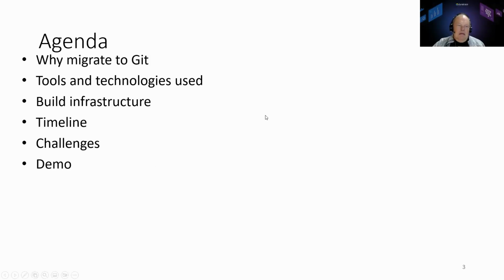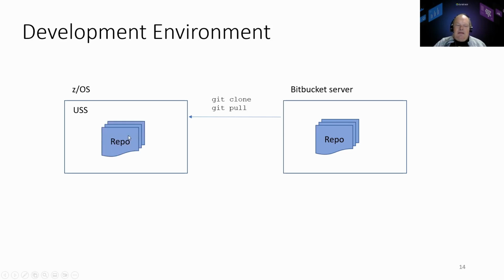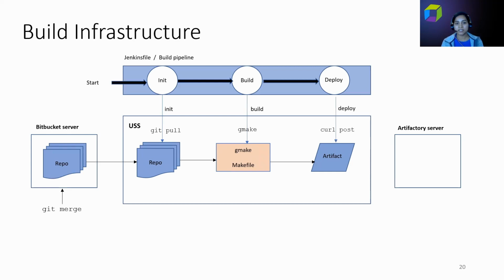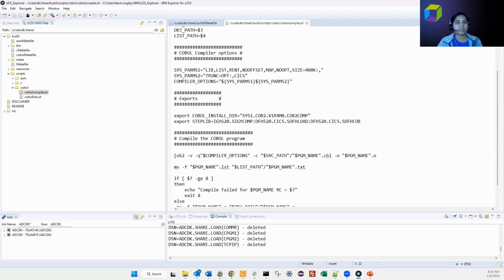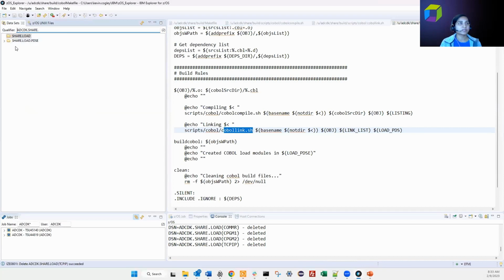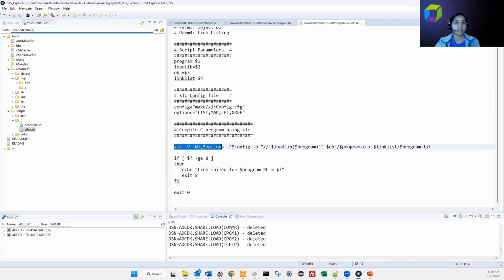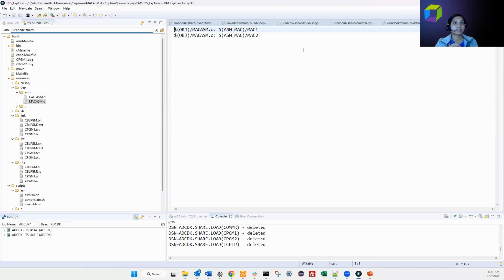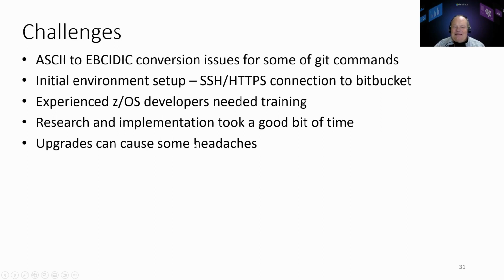AP Modernizing zOS Source Control and Build Without JCL A User Experience